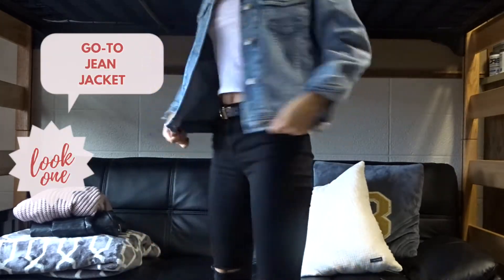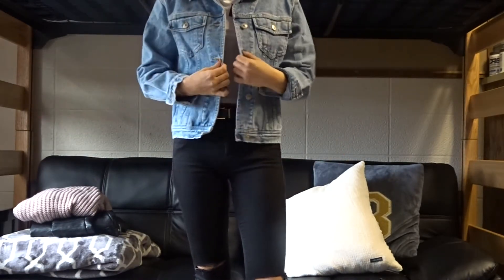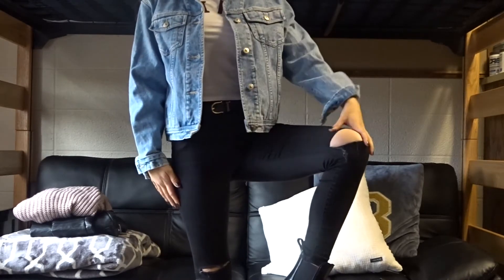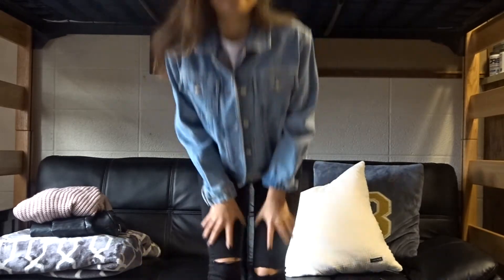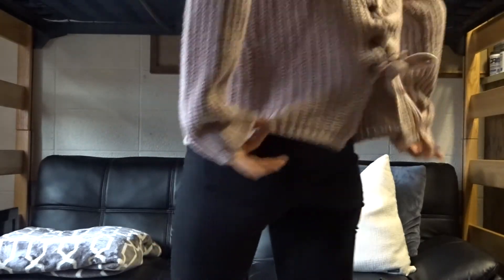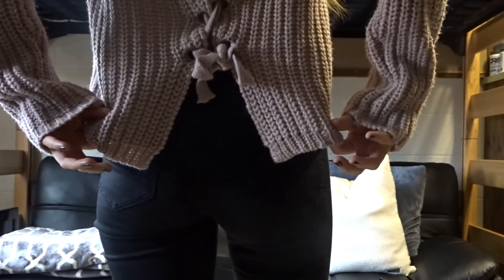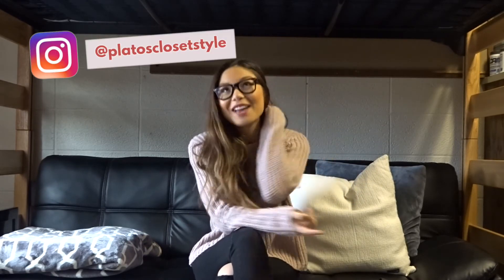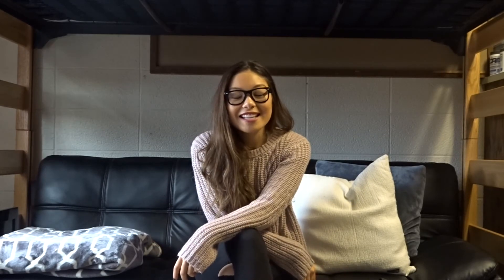New Year, New Finds from Plato's Closet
It may be February, but it's still the start of the year! Sophia is making this year great by trying some new things and getting comfortable with what she already know she loves - Her latest Plato's Closet haul is full of new styles that bring her a tiny bit outside of her comfort zone but in all the best ways! Check it out!